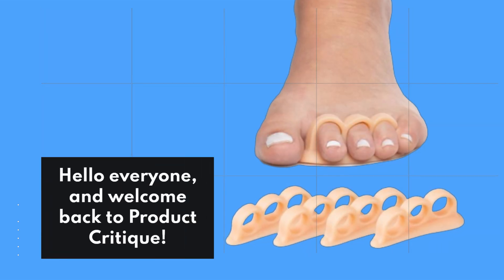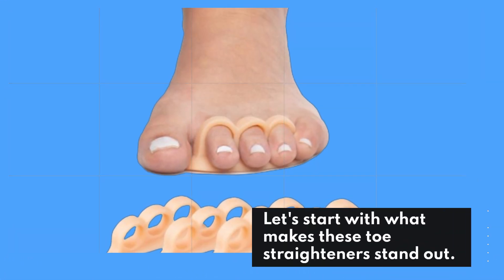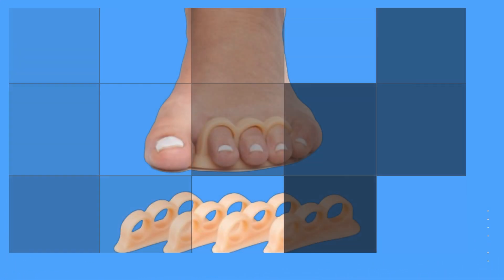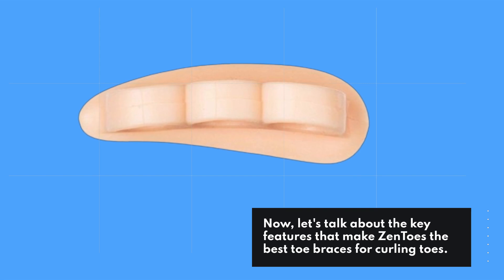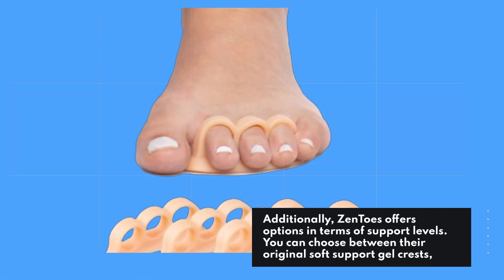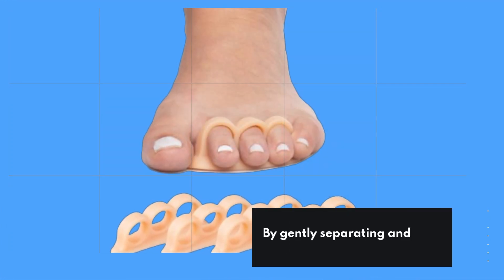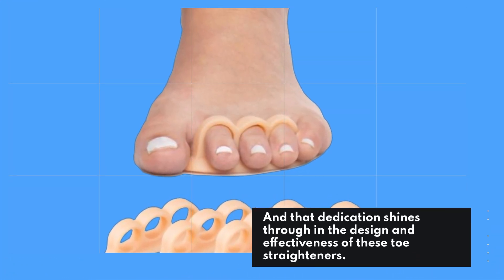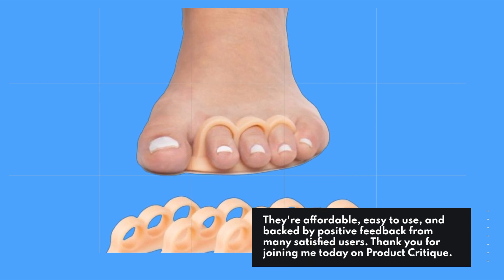👣 ZenToes Hammertoe Corrector Gel Toe Straighteners | Best Toe Braces for Curling Toes 👣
Amazon Product Name : ZenToes Hammertoe Corrector Gel Toe Straighteners

Find relief with the Best Toe Braces for Curling Toes! In this video, we review the top options for the Best Toe Braces for Curling Toes, focusing on their comfort, support, and effectiveness. Discover which braces provide the best alignment and pain relief for curled toes, helping you walk comfortably and improve foot health. Watch now to find the ideal Best Toe Braces for Curling Toes and take the first step towards better foot care!